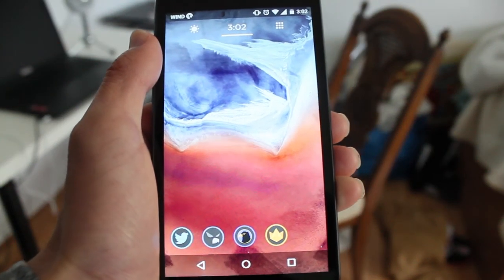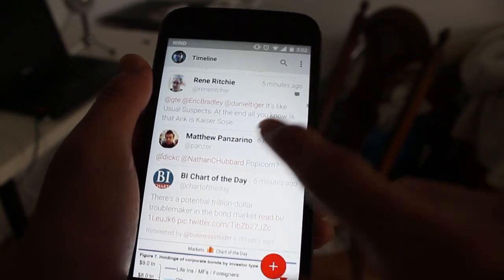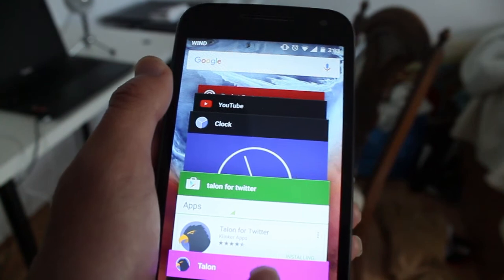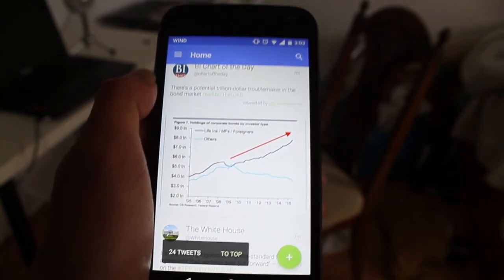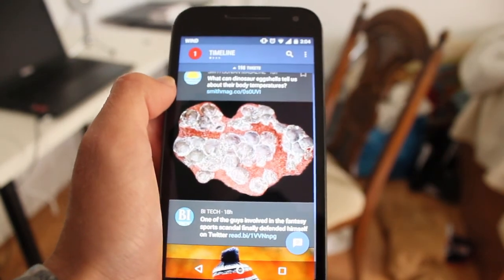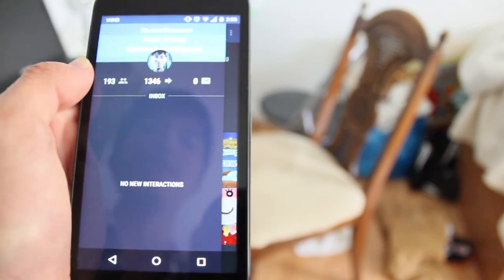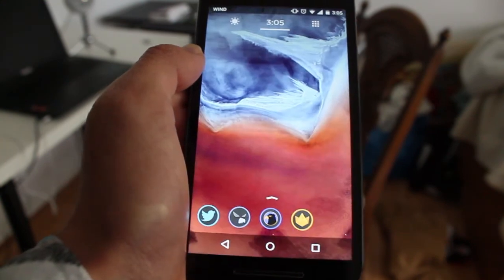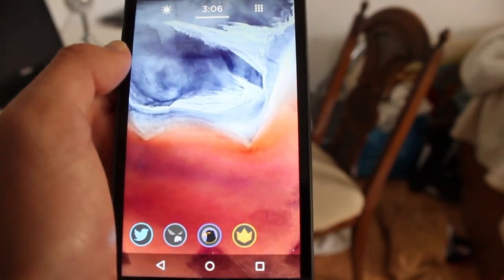Top Twitter Clients For Android 2015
There are so much Twitter clients on android. These are my Top 4.